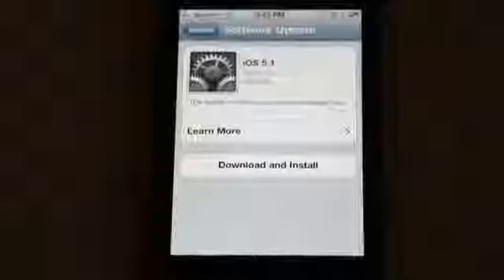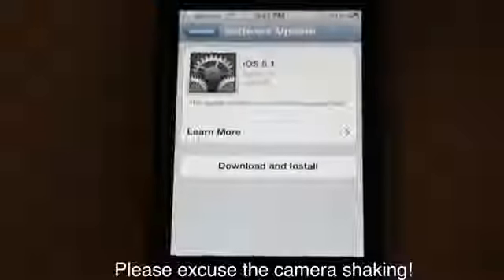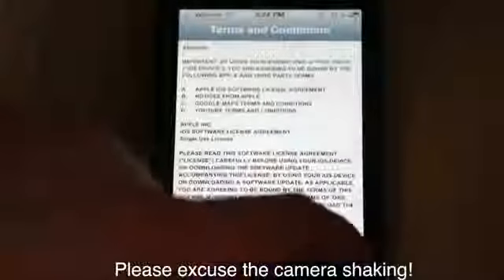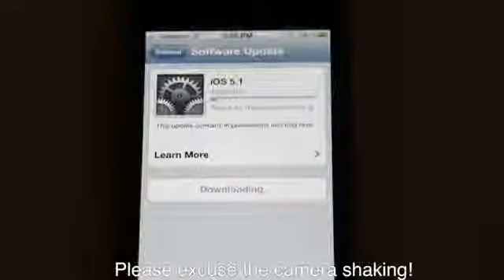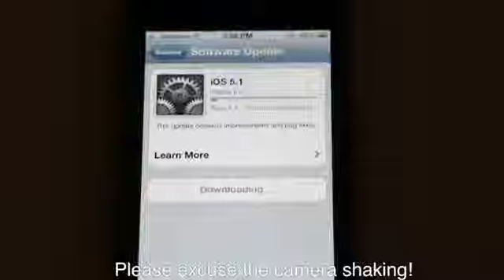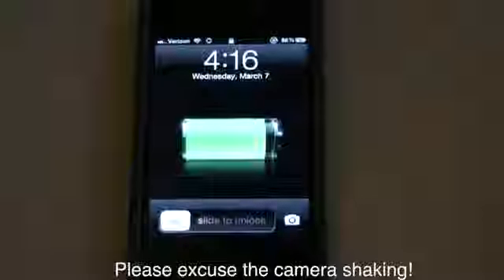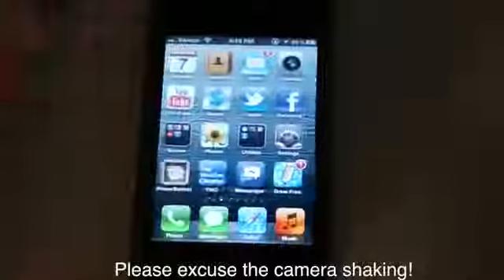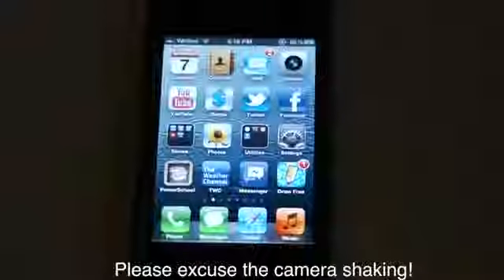How to Download iOS 51! iPhone 4S)